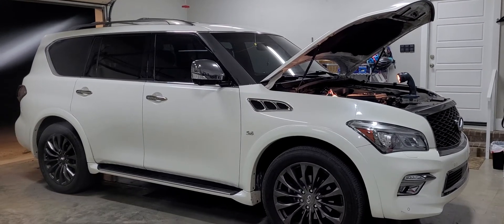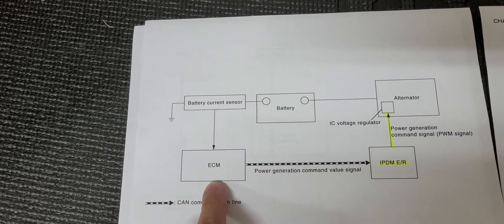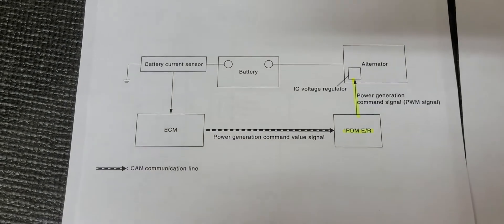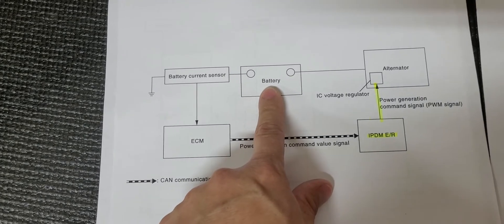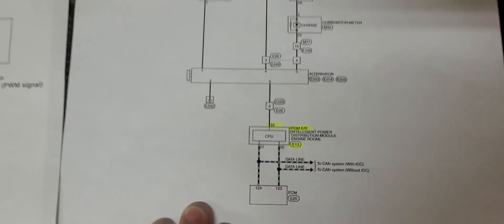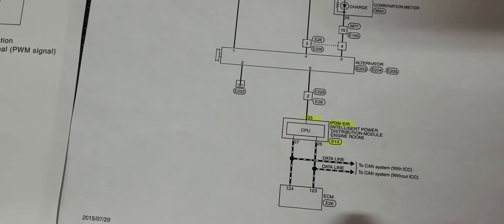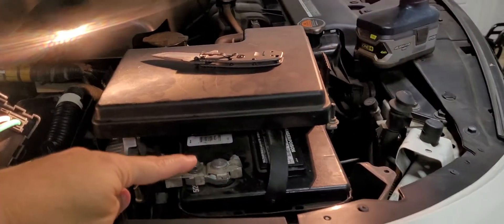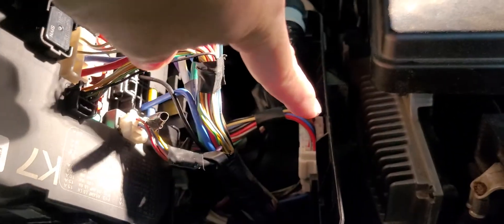INFINITI QX80/Nissan Armada alternator not charging the battery? VVCS and IPDM could be your issue.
This video explains how a Variable Voltage control system (VVCS) works and why it can sometimes cause your battery to not get recharged properly. It also shows you where the IPDM is located and which wire to cut if you want to deactivate your VVCS. If your Infinity or Nissan battery goes dead frequently, this video is worth watching before you go buy a new battery or replace an alternator.

This video has been verified to work on:
2011 thru 2013 QX56
2014 thru 2016 QX80
All the above have connector E13 pin 33 which is a red wire.

UPDATE 12/23/22: Since making this change,  our battery that would typically go dead in about 6 weeks is no longer going dead. It has been working great!